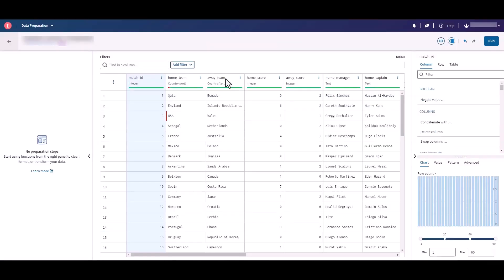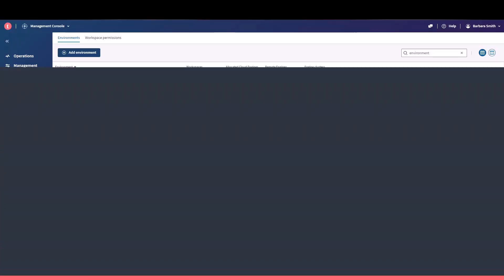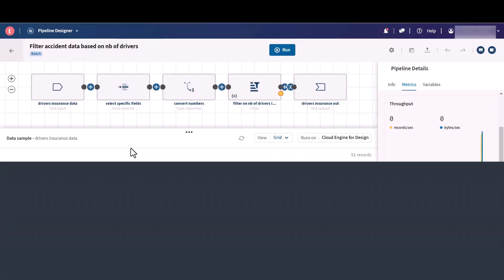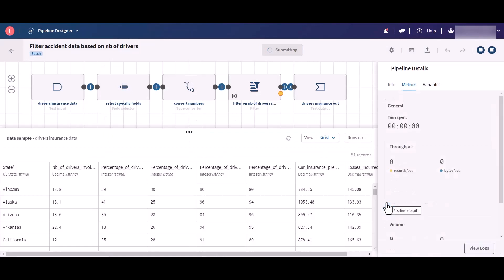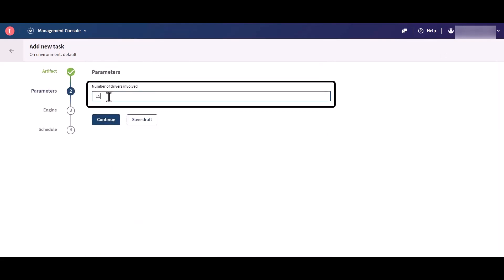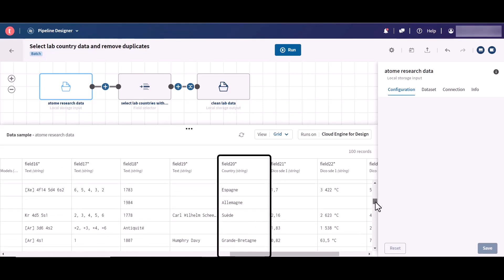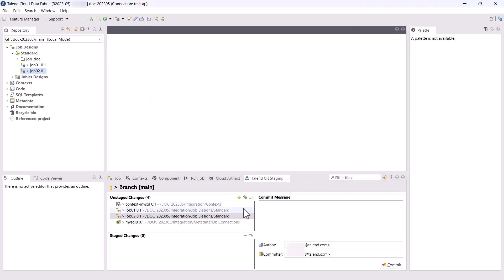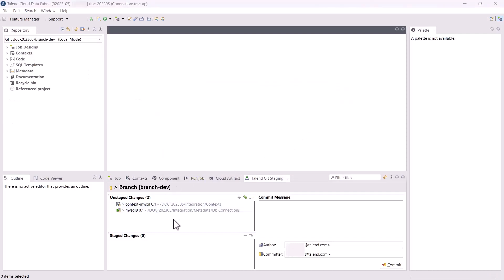Talend Release Notes Highlights - May 2023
Discover some of the new features released on Talend applications and products in May. Check the release notes available on Talend Help Center for more information.

00:00 Intro
00:05 Talend Cloud Data Preparation – Function preview
00:42 Talend Cloud Management Console – Workspace permissions list UI improvements
01:20 Talend Cloud Pipeline Designer and Management Console – Runtime context variable support

02:53 Talend Cloud Pipeline Designer – New Distinct option in the Field selector processor
03:38 Talend Studio – Perform Git operations regardless of uncommitted change

04:29 Outro